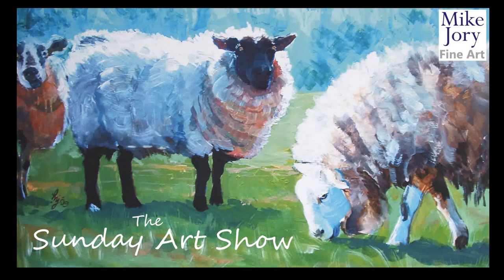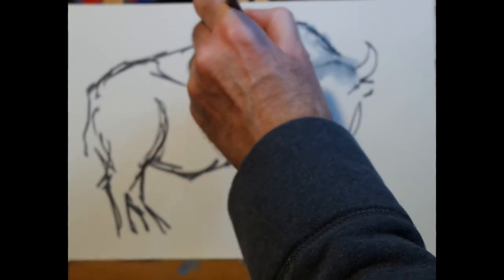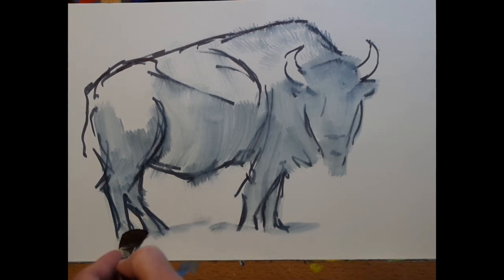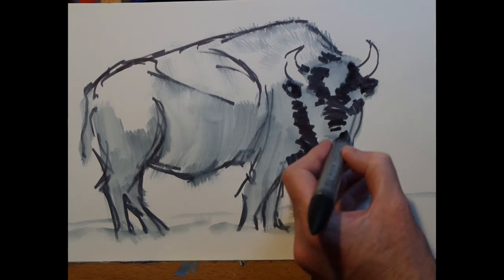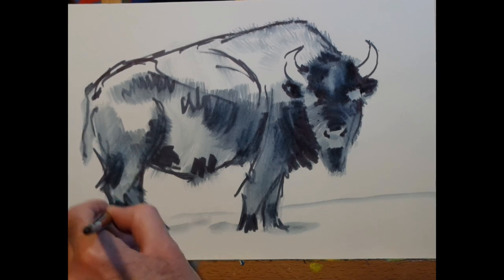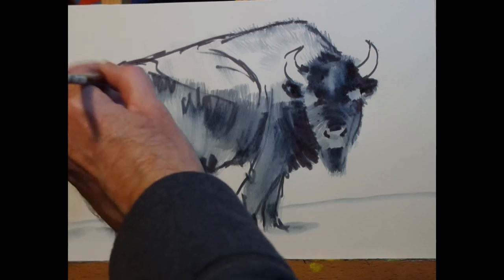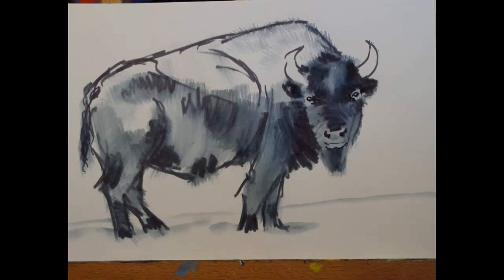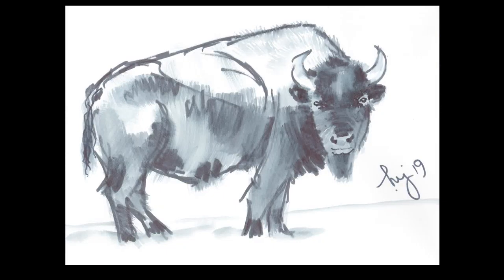ten minute bison watercolor painting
Materials used: Winsor & Newton watercolour marker, smooth watercolor paper and a flat brush (half inch). This week, I return to the brush and pen watercolour sketching technique I used a couple of weeks ago to paint this bison. I'm calling this picture of a bison standing side on "I see you looking!"
To see a high resolution image of this bison watercolour painting,
You can see the bison drawing patterned duvet cover featured in the video